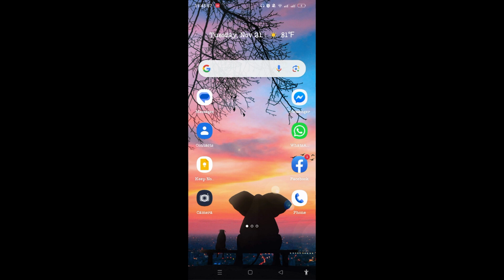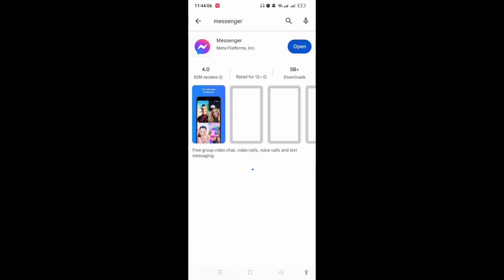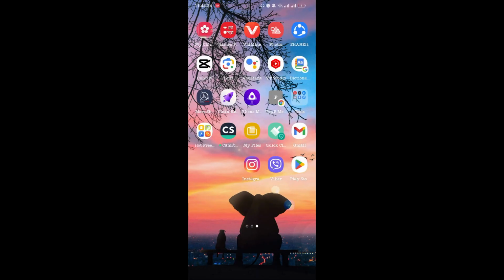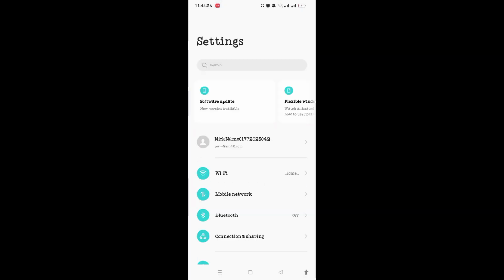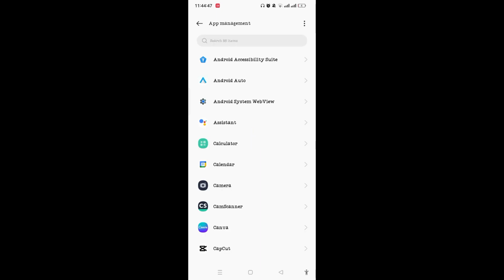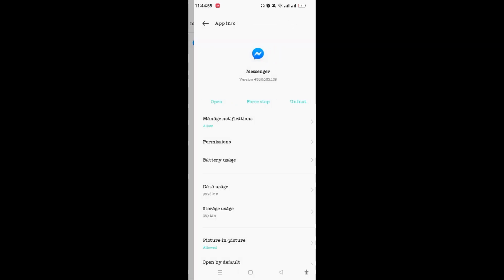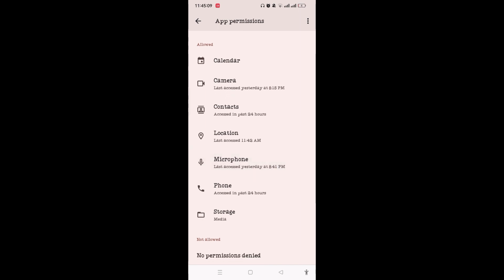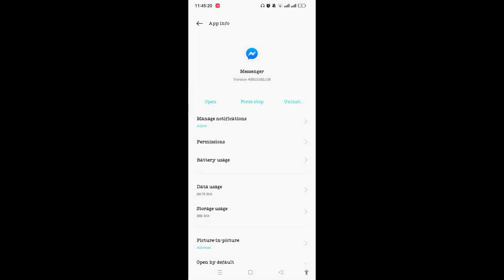How To Fix Messenger Call Not Showing Up On Screen Problem Android?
Learn, How To Fix Messenger Call Not Showing Up On Screen Problem Android.

If you're having trouble seeing incoming Messenger calls on your Android device, don't worry! This video will show you how to fix the problem in just a few easy steps. We'll go over how to check your notification settings, clear the Messenger app's cache and data, and more. By the end of this video, you'll be able to answer all your Messenger calls without a hitch!